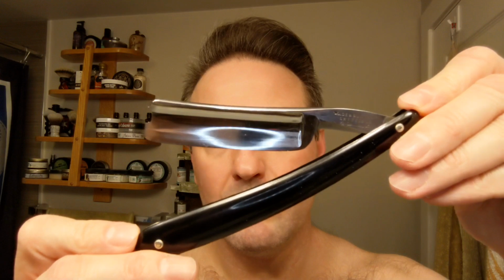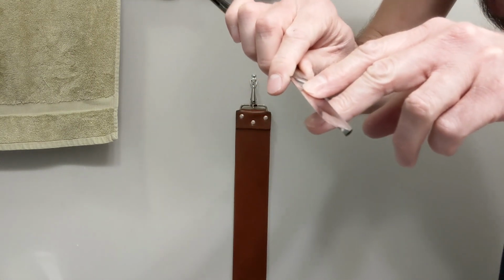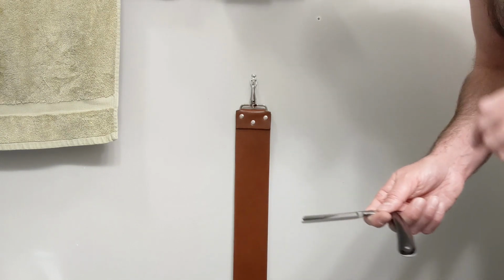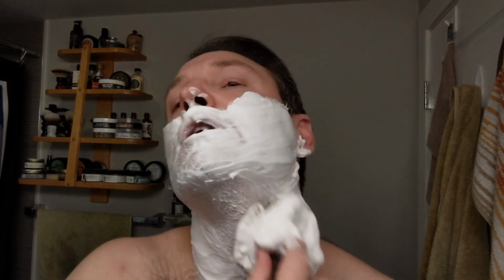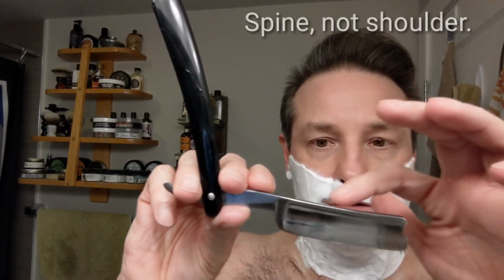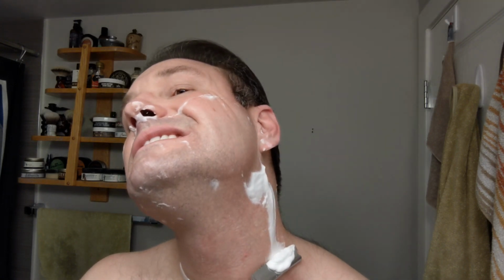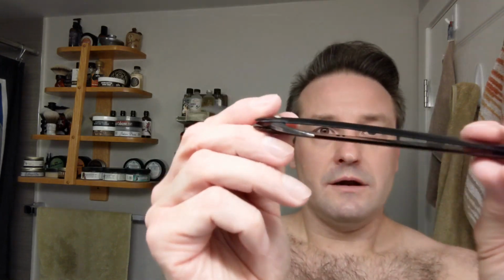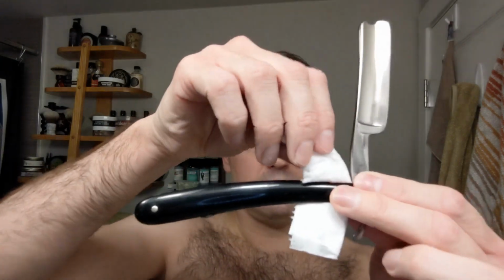Straight Talk - ⅞ Wade & Butcher Celebrated, Stropping, Shaving and fun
Recently I've been having talks about straight razor shaving with people looking at getting into it. I've been asked questions about how to/technique and figured taking a shot at video to discuss using a straight razor to shave would be a good way to go.

Straight Razor: Wade and Butcher ⅞ Celebrated Full Hollow
Strop: Custom Made
Soap & Splash: Urbane Shave Co The 13th Man
Brush: Coyote Cuts Mad Hatter in Lime, 26mm Luxury Manchurian Badger

Happy Shaving!